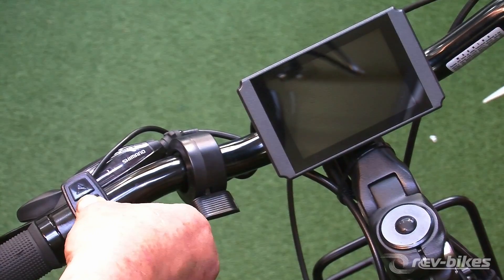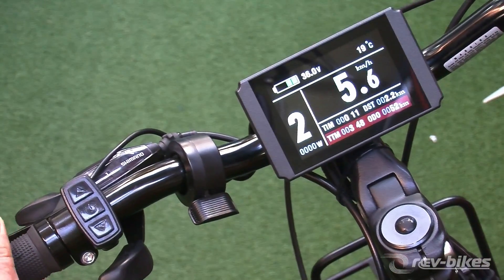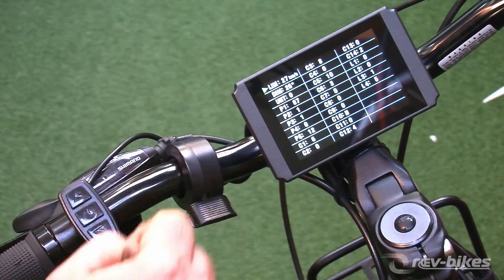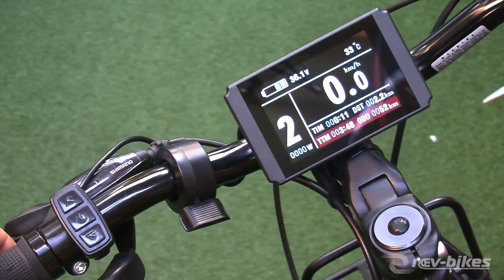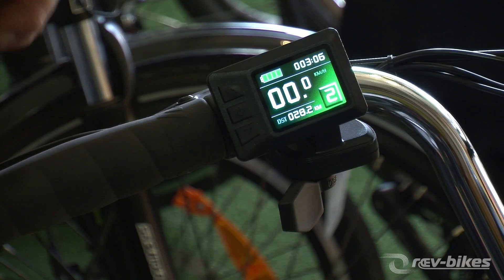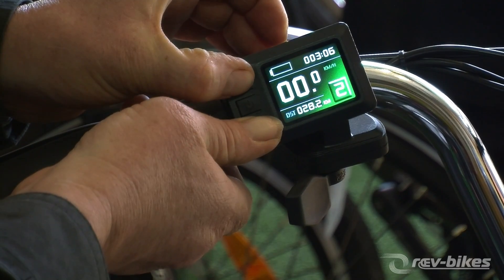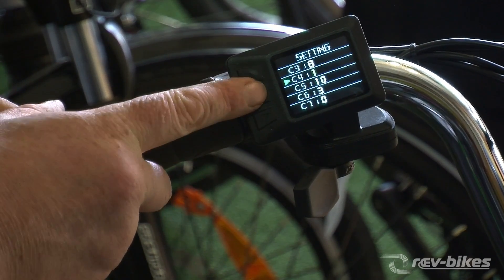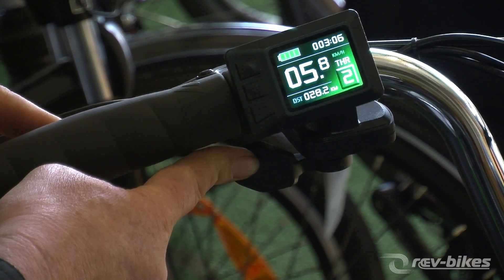How to set e-Bike throttle limit to 6 km/h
Short tutorial on how to set the throttle speed limit to 6 km/h street-legal speed for throttle-only use for e-Bikes over 200W (Victoria), using controls on LCD8 and LCD7C Display units.